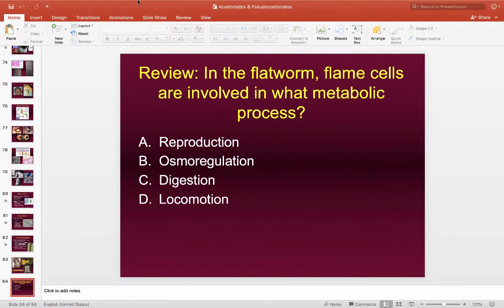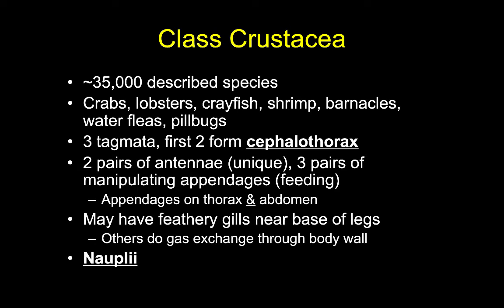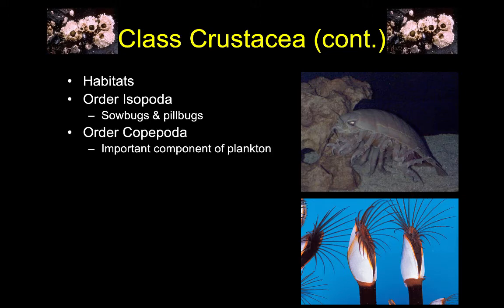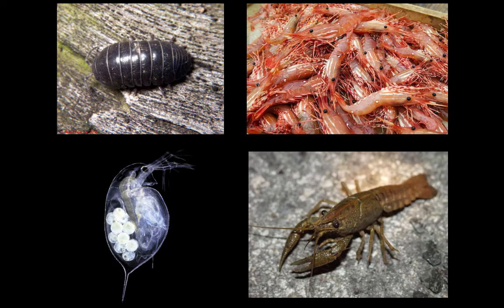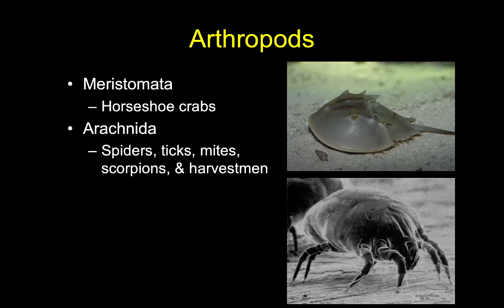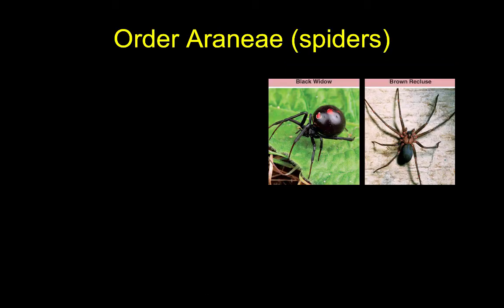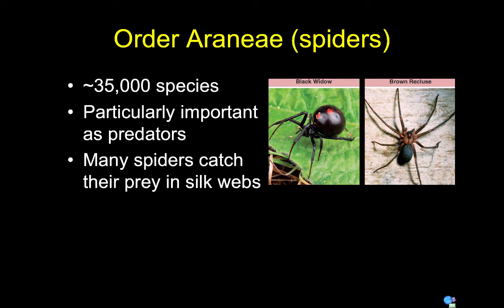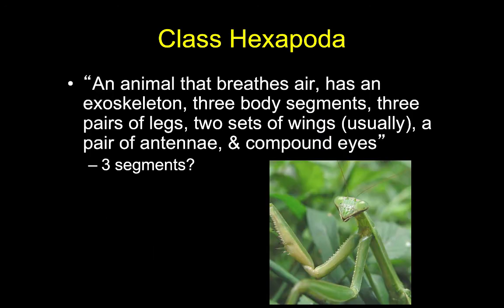Coelomate Invertebrates 4